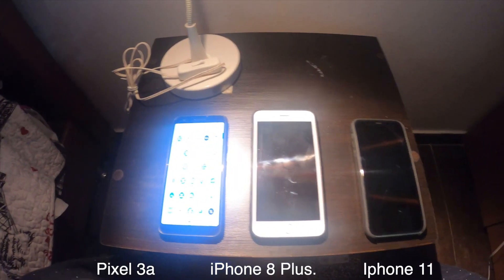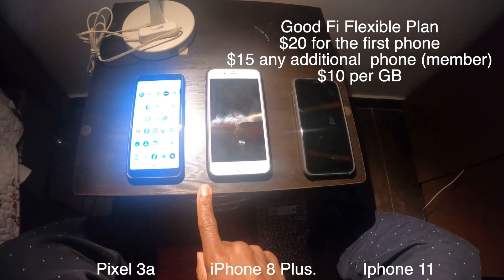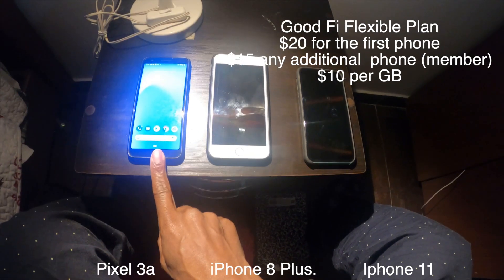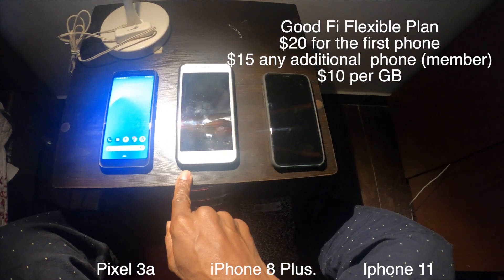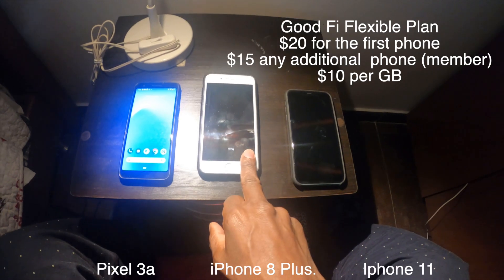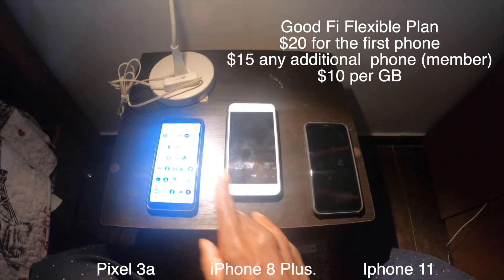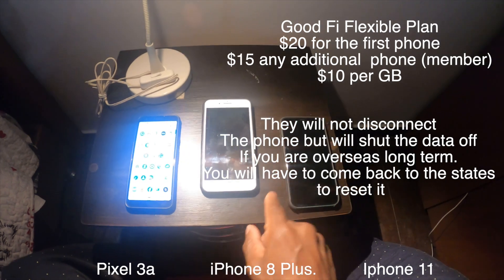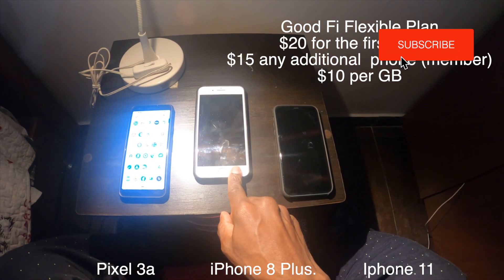Google Fi Review 2021: Is it still a good deal? My review while in Quito Ecuador and Mexico City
Google Fi Review 2021: Is it still a good deal? My review while in Quito and Mexico City.

This video is a follow up to my review from 2020.  Now that im traveling more overseas, I wanted to share my opinion for 2021.

This is part of my journey to travel to Mexico and South American.   I hope that you will join and follow me while I explore different areas.